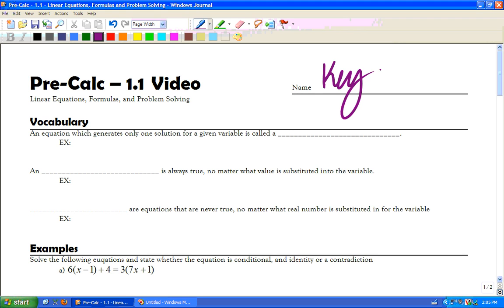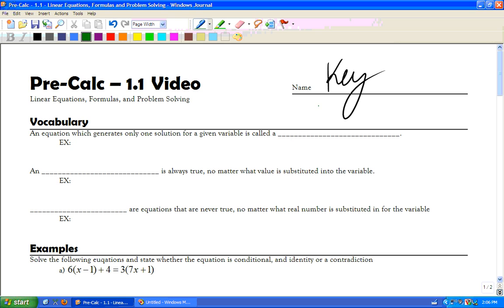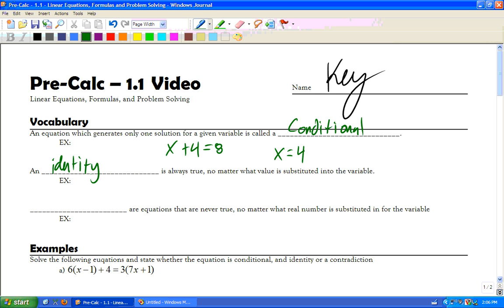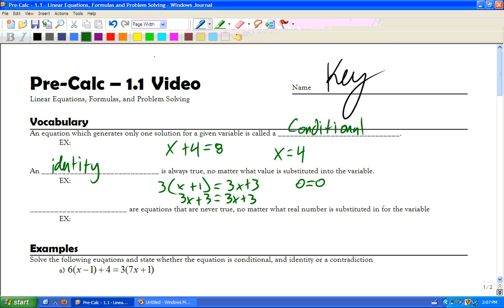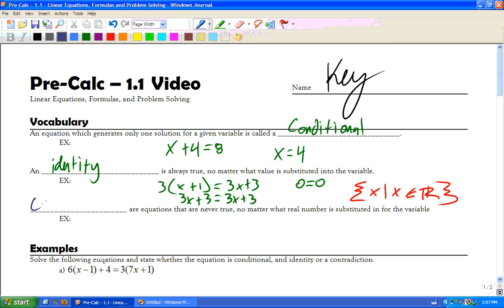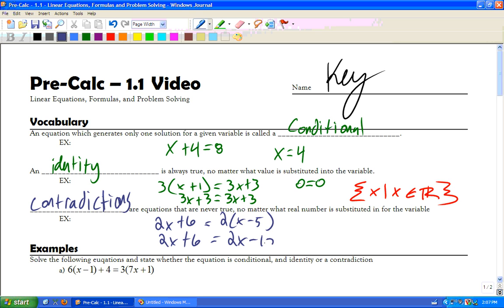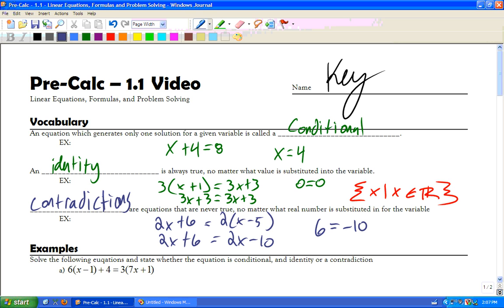1 1 video vocab